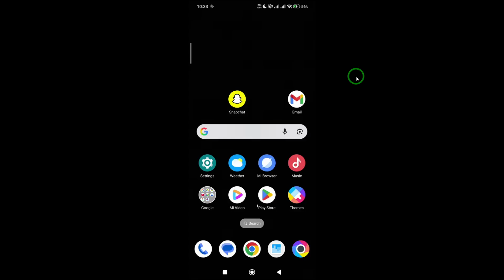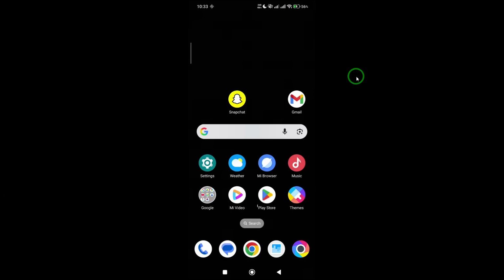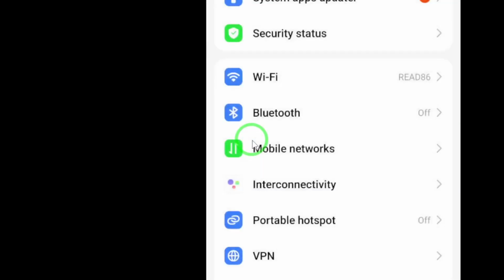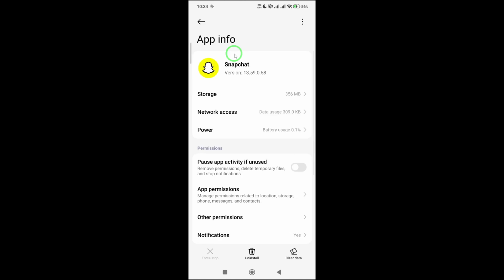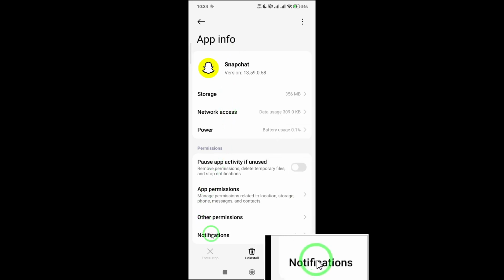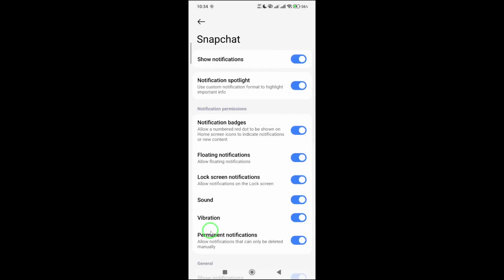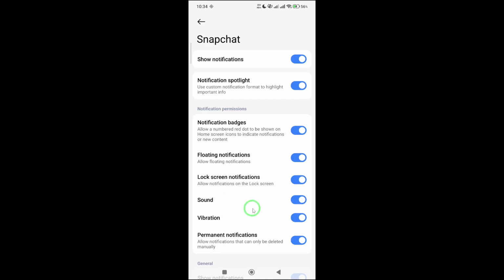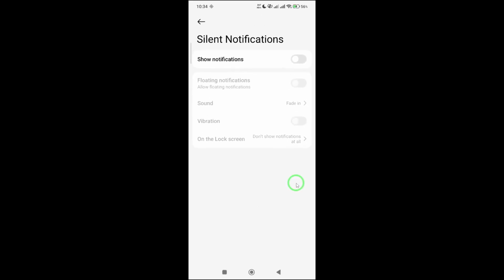How To Block When Someone Added You Notifications On Snapchat (Updated)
Learn how to block “Someone Added You” notifications on Snapchat with this updated step-by-step guide. This quick tutorial will help you stop unwanted alerts and take control of your notification settings in just a few taps.

1. Go to your Phone Settings

2. Tap on Apps

3. Tap on Snapchat

4. Tap on Notifications

5. Tap on Notification categories

6. Toggle off Added You-

Chapters:
00:00 Intro
00:12 Soultion
01:05 Outro